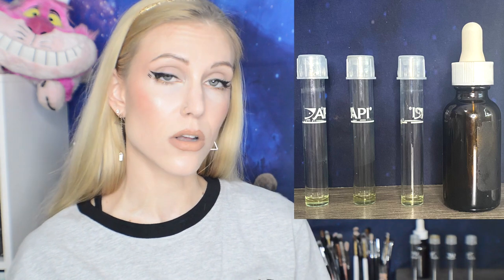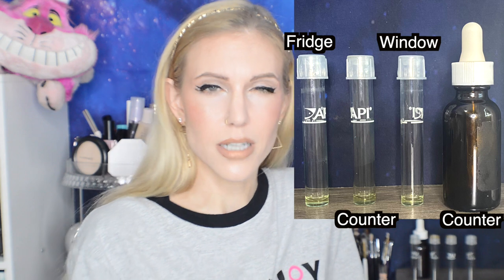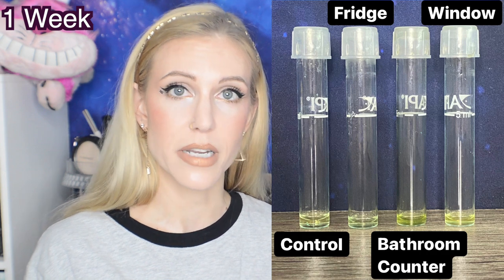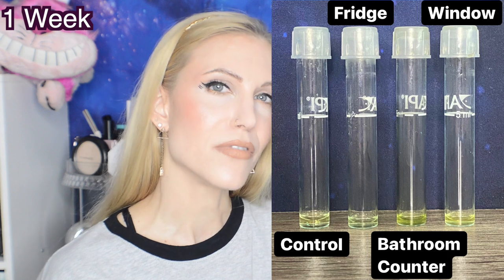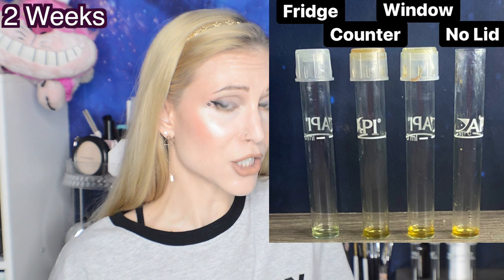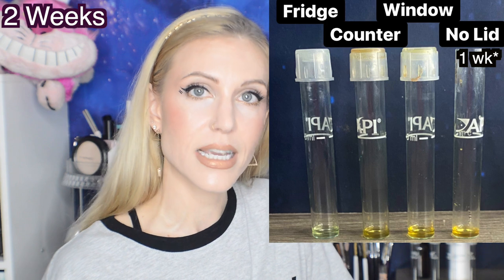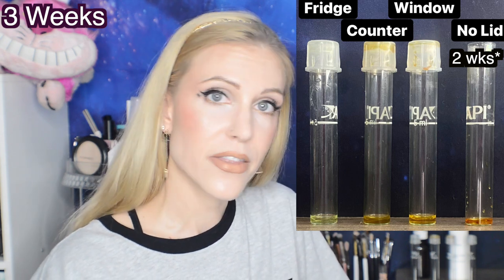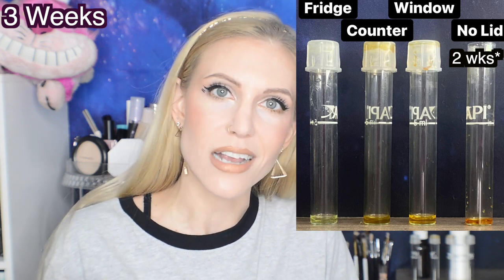Have we been Storing our Vitamin C Serums Wrong?! | L-AA Oxidation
What is the best packaging for your vitamin c skincare products? What is the best way to store your vitamin c products? How long does vitamin c oxidation take?

In this video, we investigate those questions! And the results are... surprising.

00:00 - Intro
02:50 - The Experiment
10:06 - 4 Week Results
10:45 - Final Thoughts

Interested in more info on the vitamin c serum I used in this video?